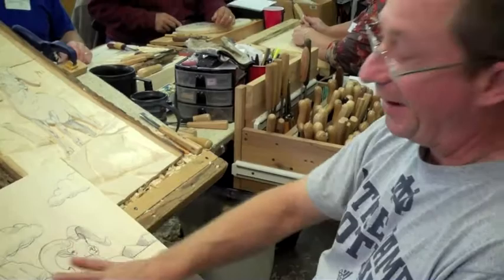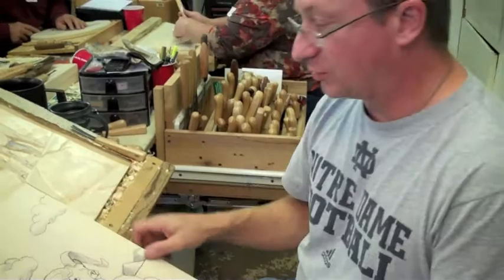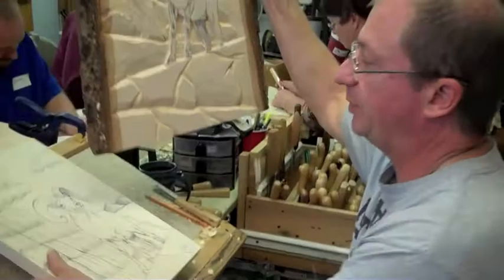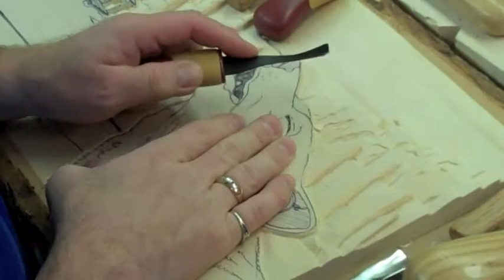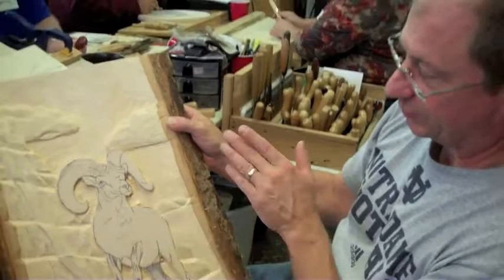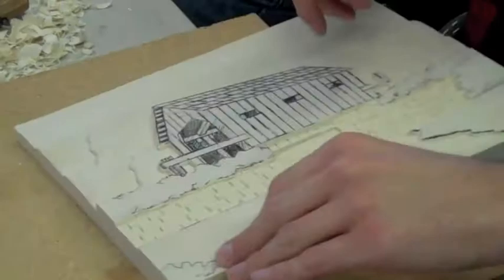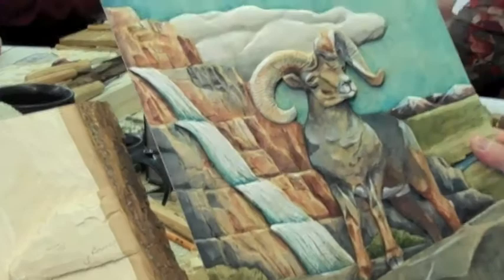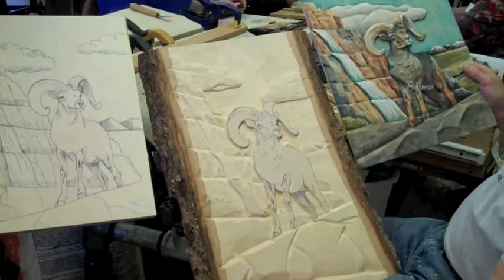Bolivar Woodcarvers Art Club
The Bolivar Woodcarvers Art Club, led by President David Hale, learned about relief carving from John Engler Saturday, Nov. 3.